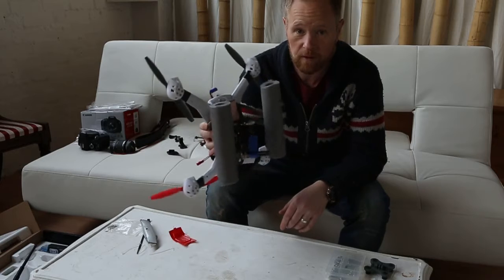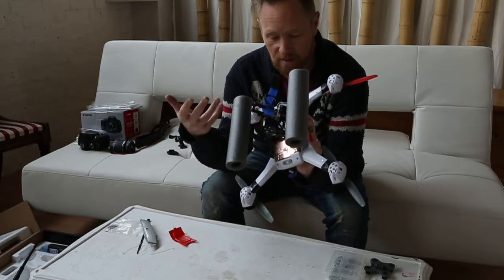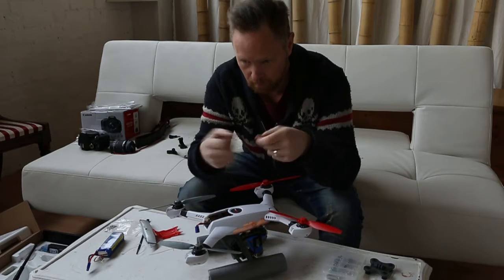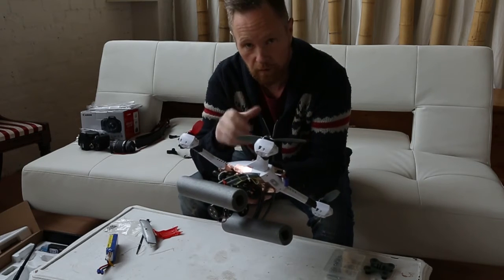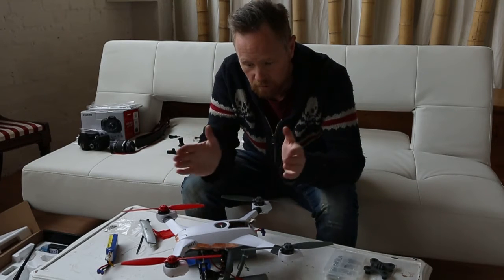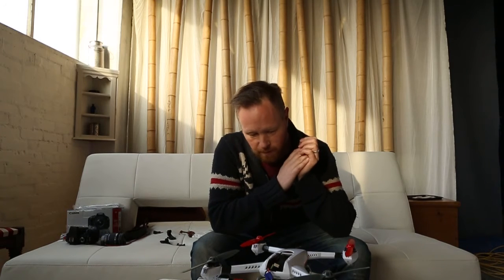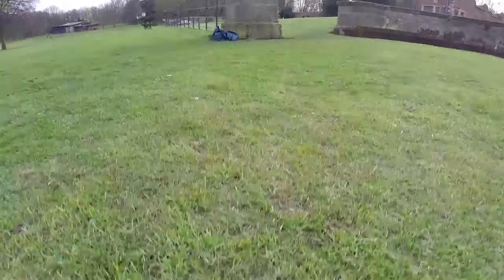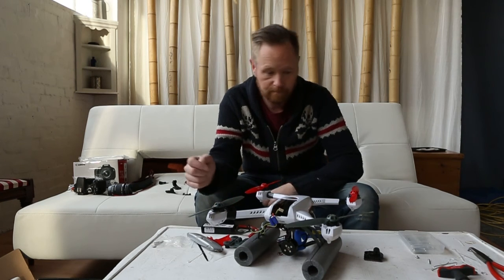Blade 350QX gopro gimbal setup and first flight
Blade 350QX gimbal setup for gopro hero3+ black and first flight with crash.
This is a video showing how I set up a DJI Phantom 2 axis gimbal for Gopro cameras on my Blade 350QX quadcopter.
Also includes footage from my first flight (and first crash) and footage from the first flight using the gimbal too. Hope it helps anyone trying to setup a gimbal themselves.
paulward.net